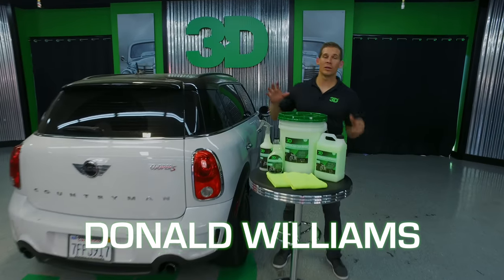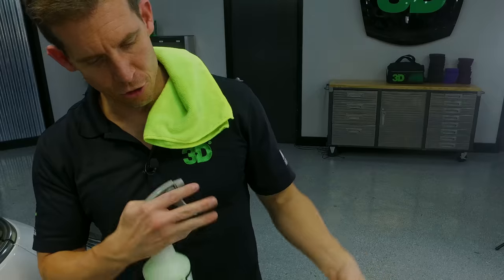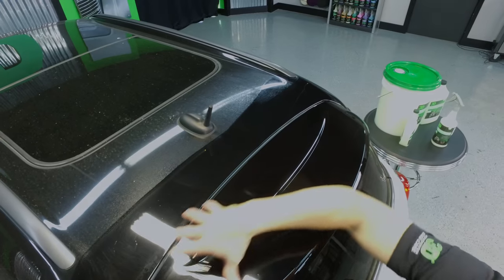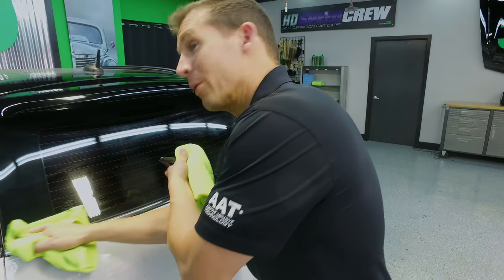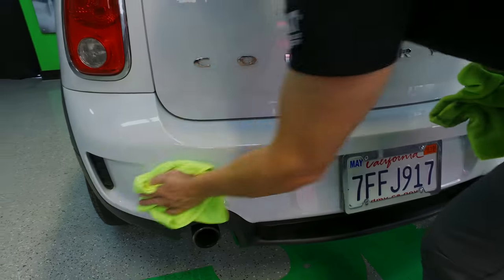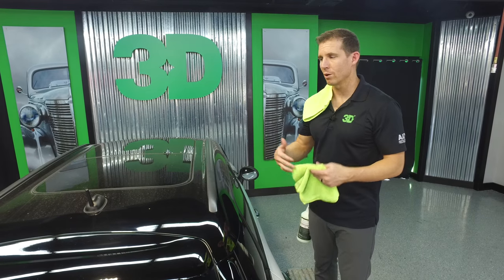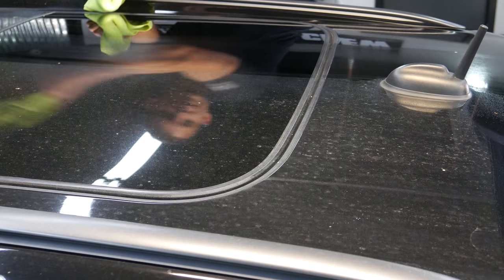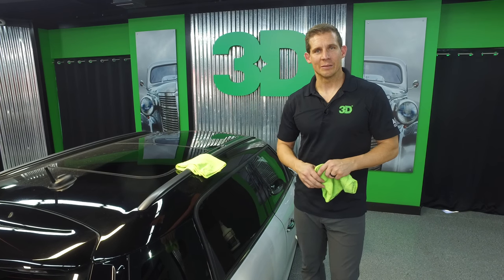Wash your dirty car without water?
Donald washes an extremely dirty Mini Cooper SUV with the 3D Waterless car wash.  He shows the proper wiping technique and tells about folding and caring for your microfiber towels.  He talks about how to get a streak-free finish on your glass.

Microfiber towel